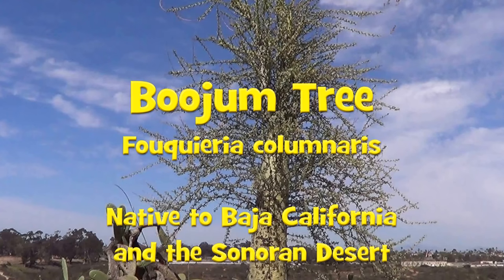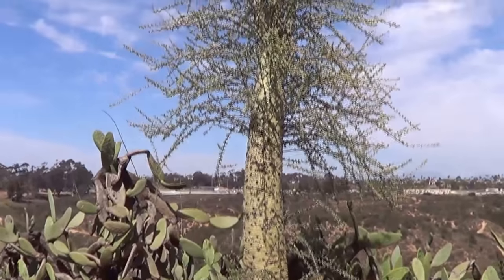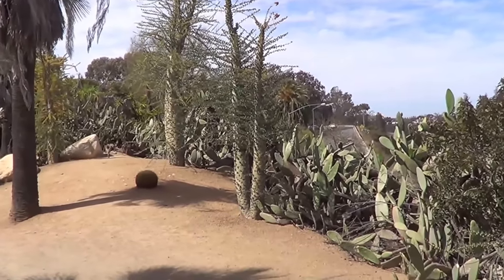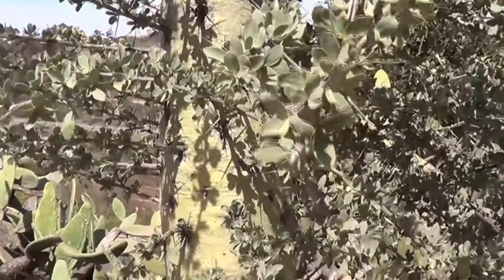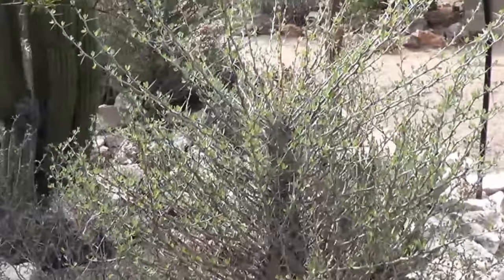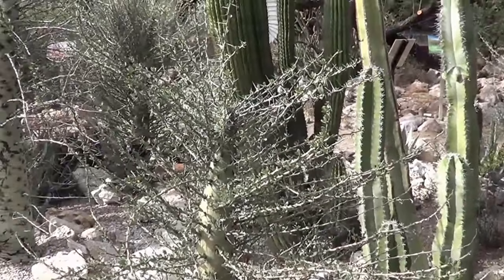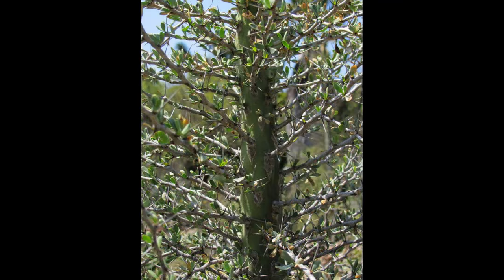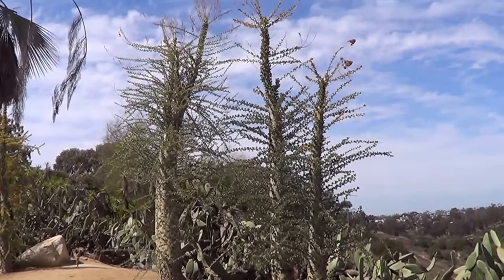The Plant Traveller: Boojum Tree - Fouquieria columnaris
This is the Boojum Tree,  Fouquieria columnaris, which is quite rare and worth growing. It is native to Baja California and the Sonoran Desert.  Propagation by seeds is not easy, but it is worth trying.  I say because of my experience of killing a few. But it would be better to try propagating  the seeds, than cuttings., which I found even more difficult.

This channel will illustrate my deep interest in flora, and will document my many journeys around the world.